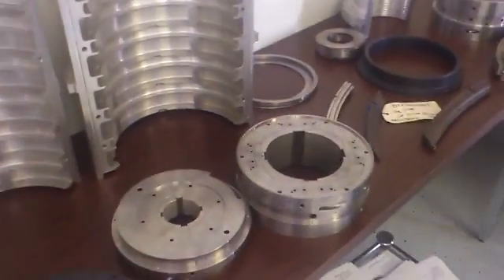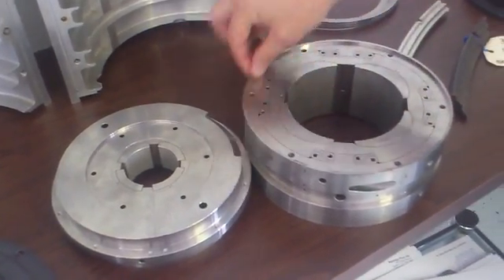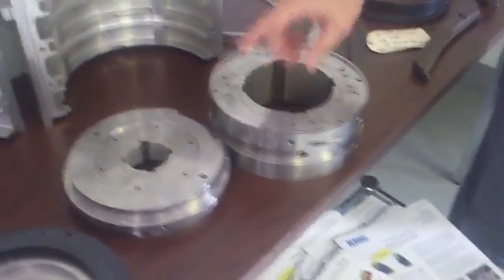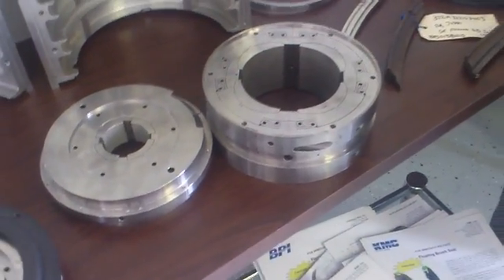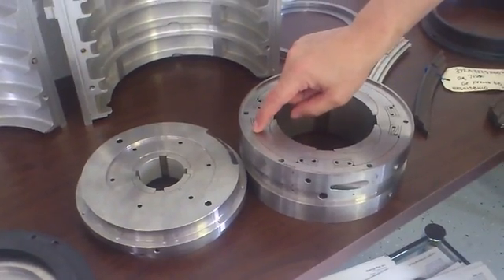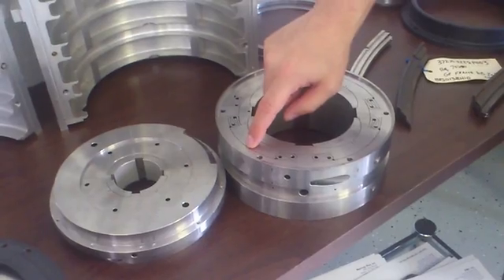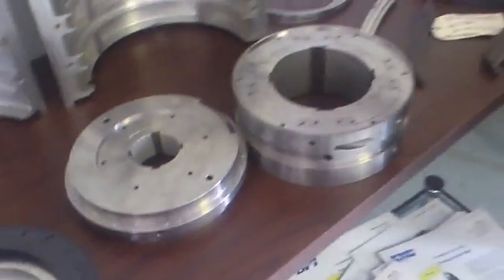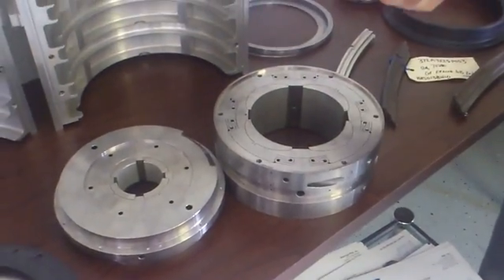Integral Squeeze Film Damper by Bearings Plus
この動画はAndroid搭載端末からアップロードされました。